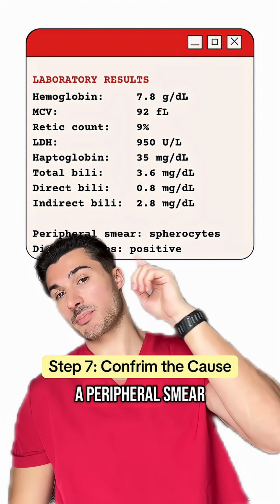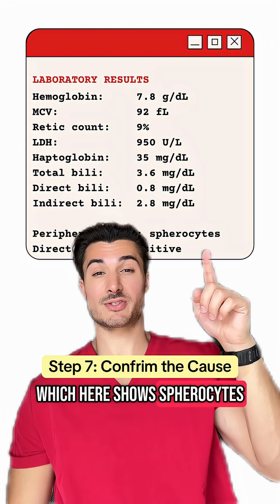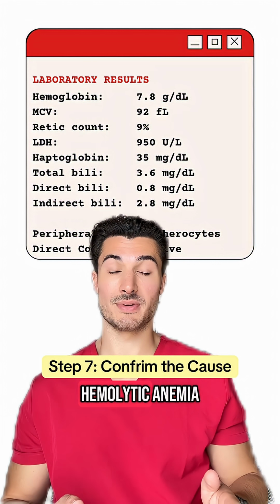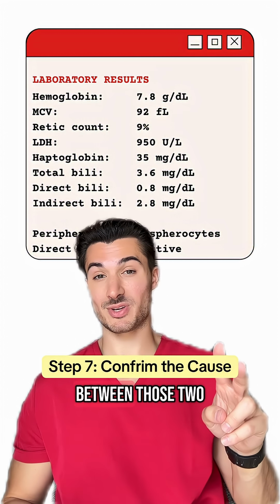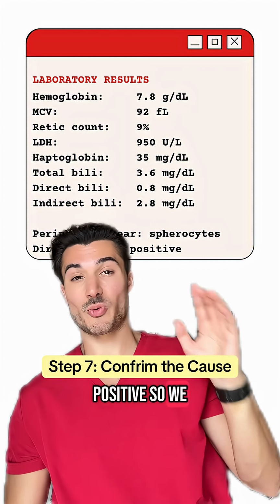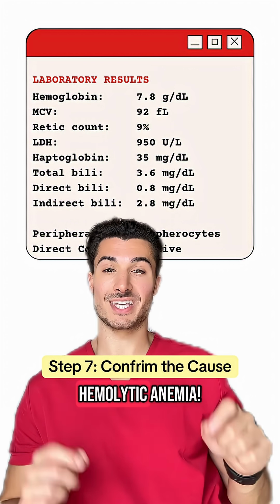How to Interpret Labs: Hemolysis🩸